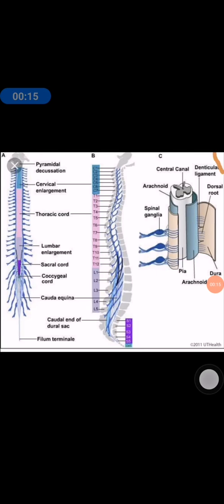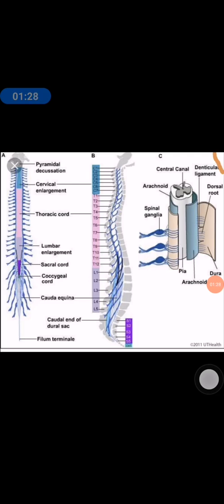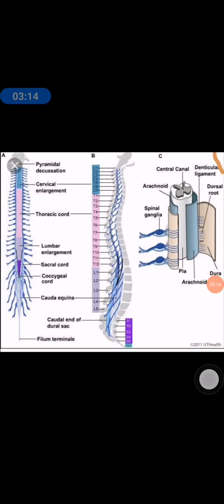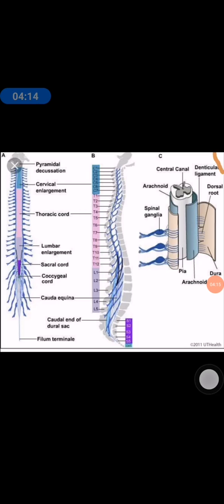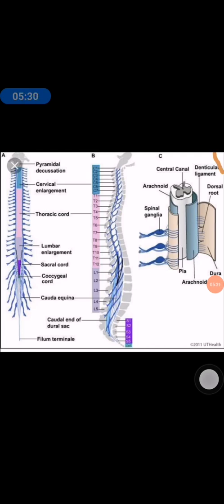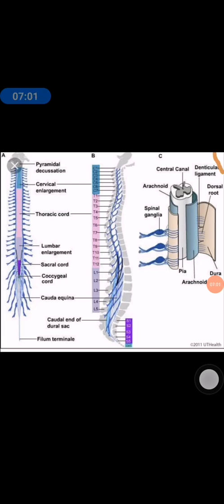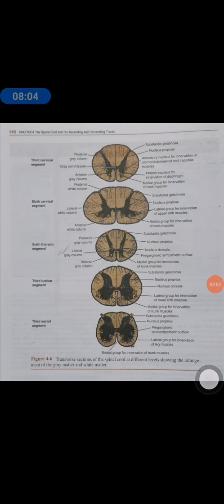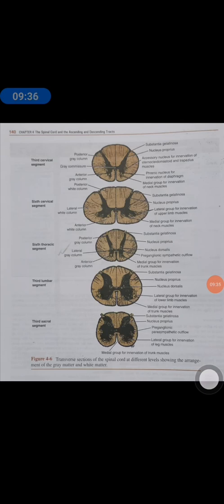anatomy of spinal cord by dr Faysal Hawlader